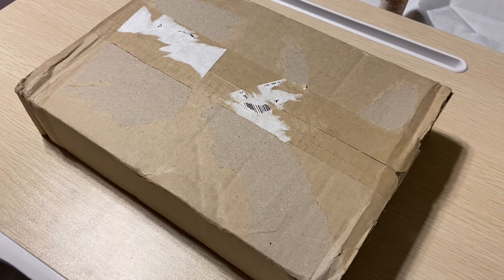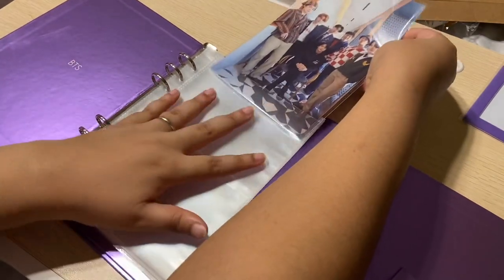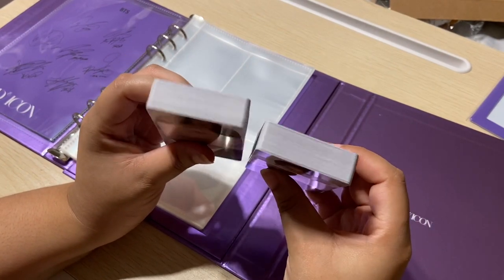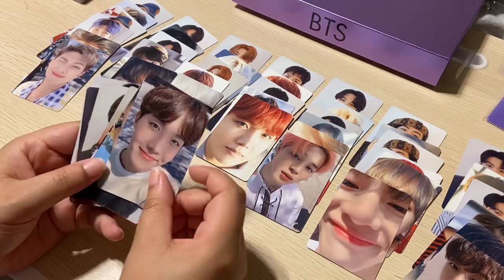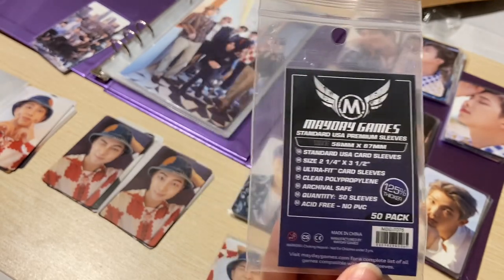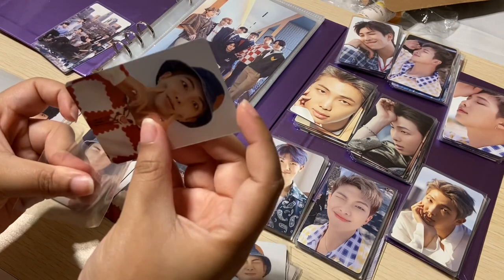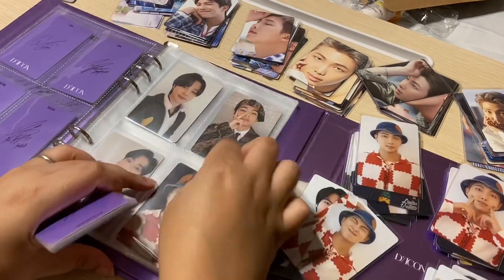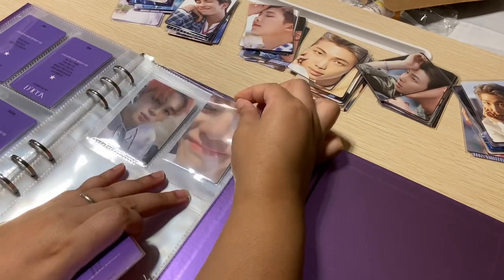BTS DICON PHOTOCARD 101 CUSTOM BOOK Unboxing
If you ever want to trade with me 💜

Collection account 💜